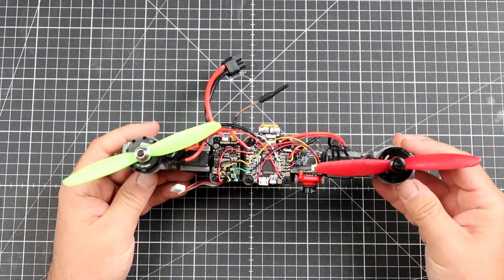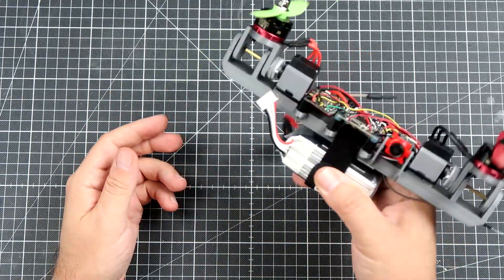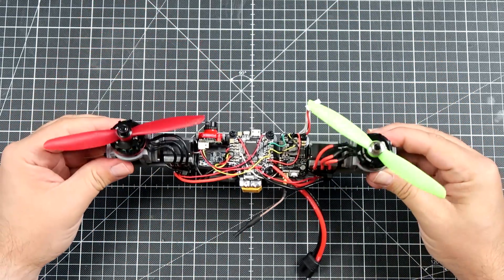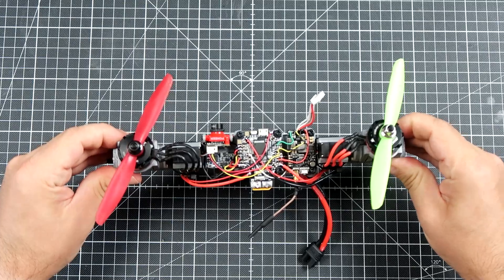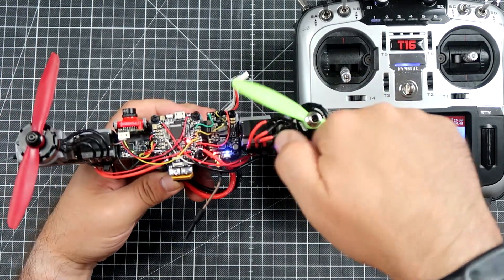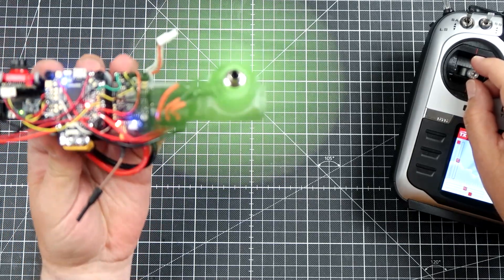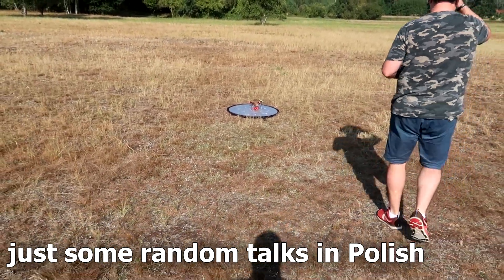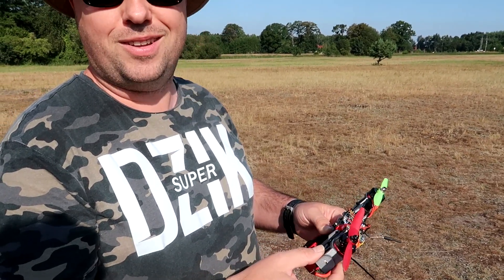FPV BiCopter part 1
Today something that I can not put into the air: a 3D printed FPV bicopter. Two motors, two servos and INAV on board. So far, after a few tries, I'm only replacing servos since they usually survive up to one crash. RC bicopter (or bi copter) is similar in design to a dualcopter, but motors control roll and servos control yaw and pitch in this setup. If you ever watched Avatar by James Cameron, Aerospatiale SA-2 Samson (Avatar copter) is technically a bicopter. Cool, right?